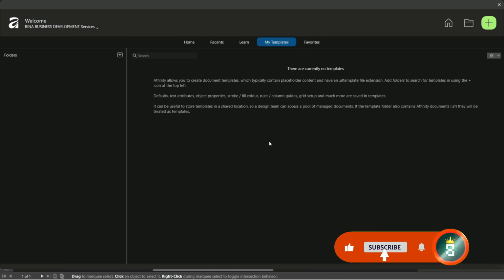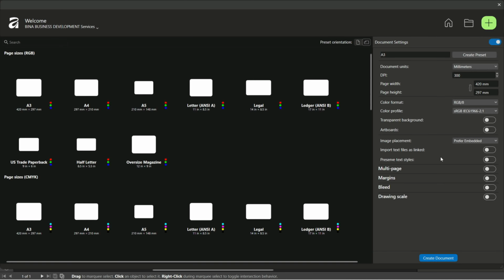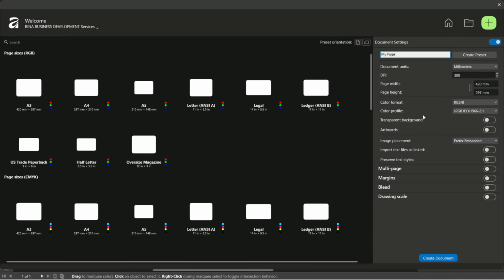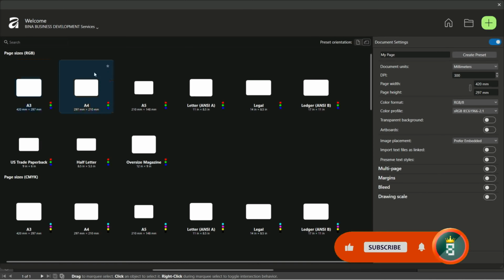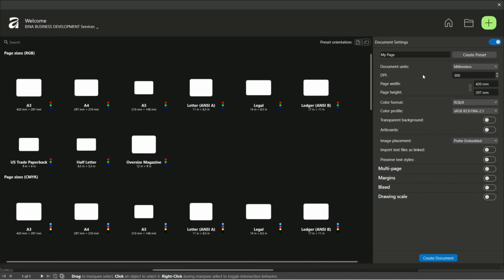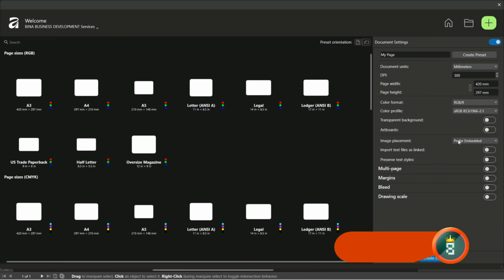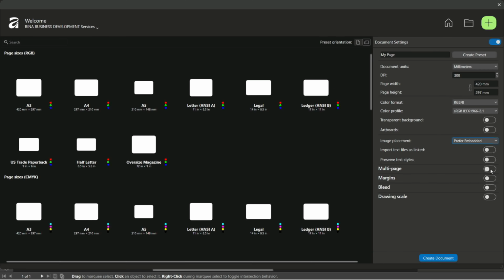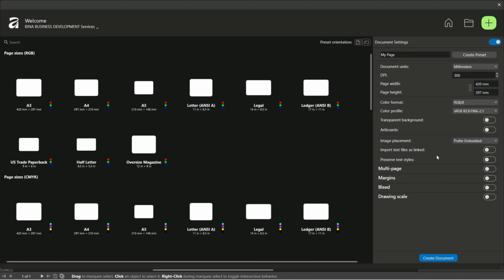How to Create a New Document & Set Document Settings in Affinity Designer (Beginner Guide)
In this step-by-step tutorial, you will learn how to create a new document and properly adjust document settings in Affinity Designer.

Whether you are designing for social media, print, logo design, or professional projects, setting up your document correctly is the first and most important step. In this video, we will cover:

✅ How to open the New Document panel
✅ Understanding document presets
✅ Setting custom width & height
✅ DPI (Resolution) explained
✅ RGB vs CMYK color formats
✅ Bleed and margins for print design
✅ Saving your custom presets

This tutorial is perfect for beginners who want to master the basics and start designing professionally in Affinity Designer.

🎯 By the end of this video, you’ll confidently create documents with the correct settings for any project.